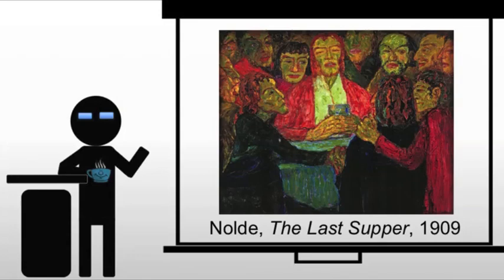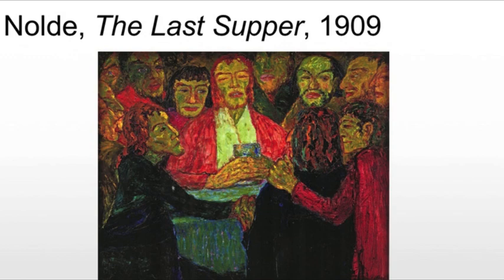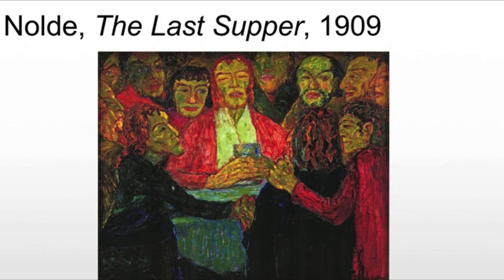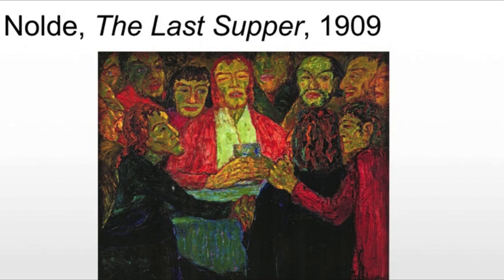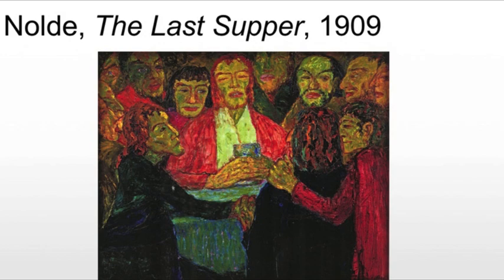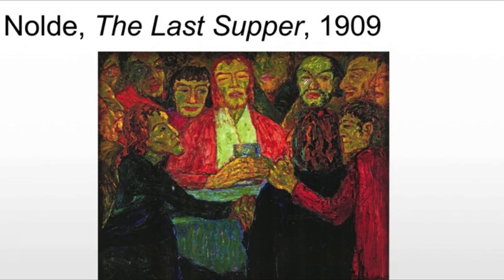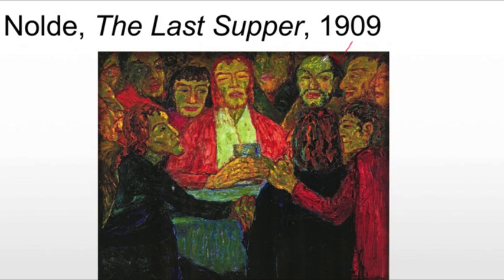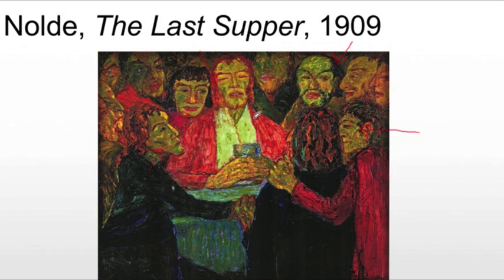Nolde The Last Supper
A brief discussion of Nolde's The Last Supper